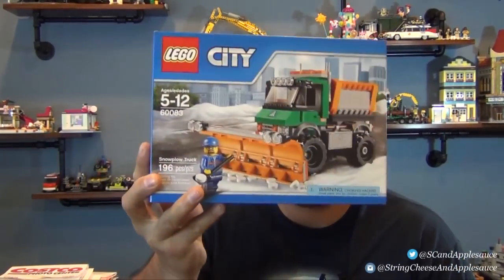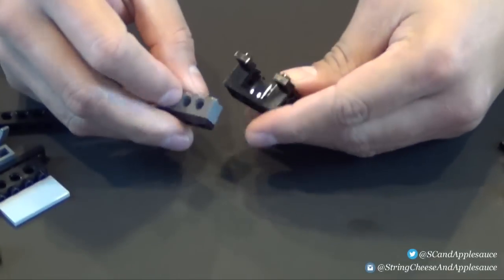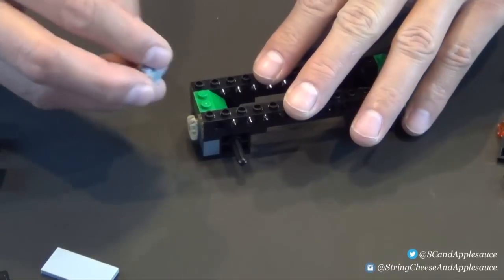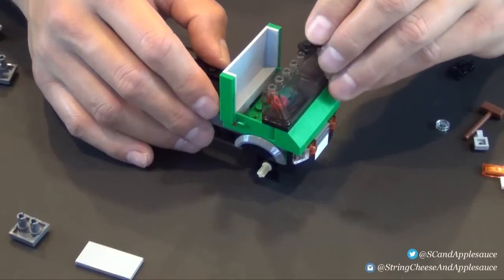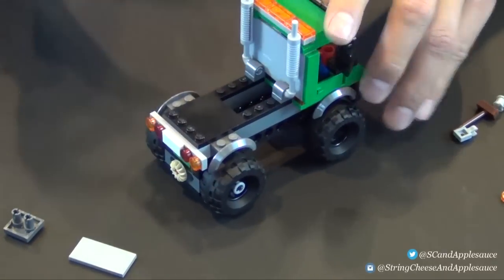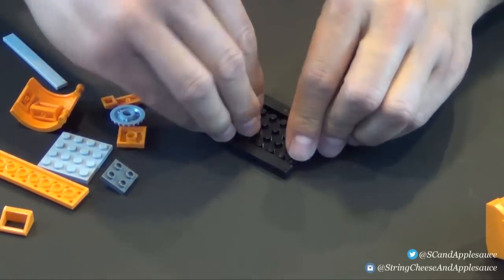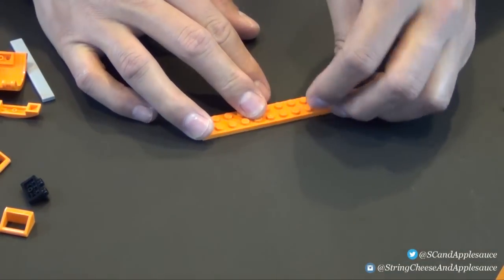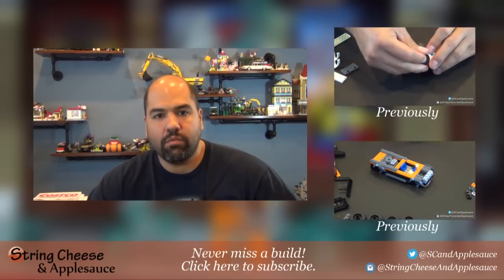Lego City Snowplow Truck Set #60083 - Unboxing and Build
This is our latest build, the Lego City Snowplow Truck, set #60083.